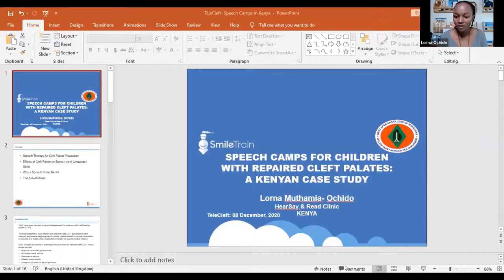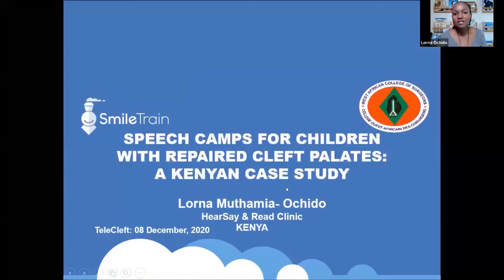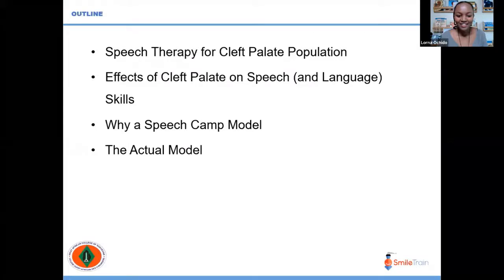Speech Camps for Children with Cleft Lip and Palate | Mrs. Lorna Muthamia-Ochido | 8th December 2020